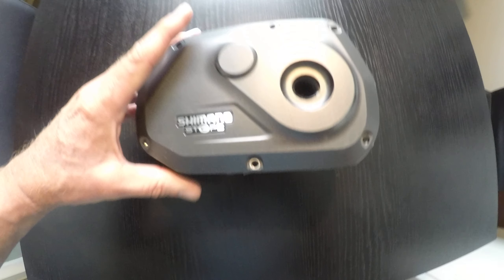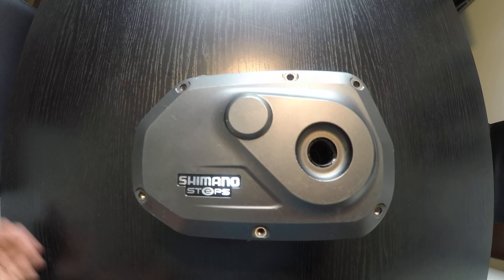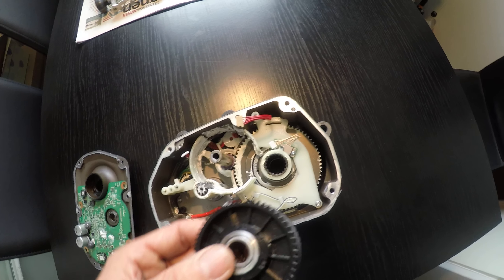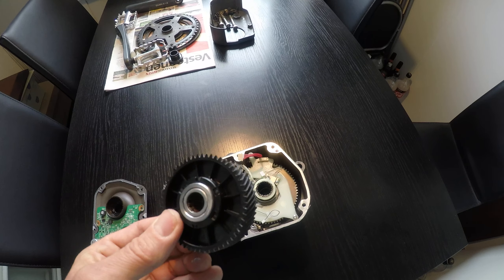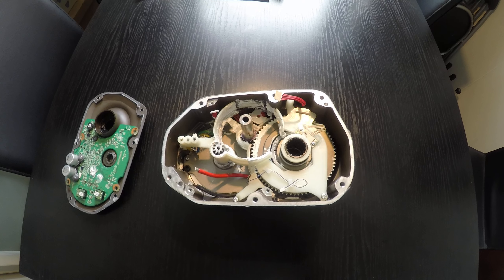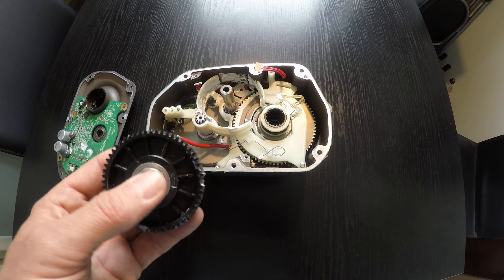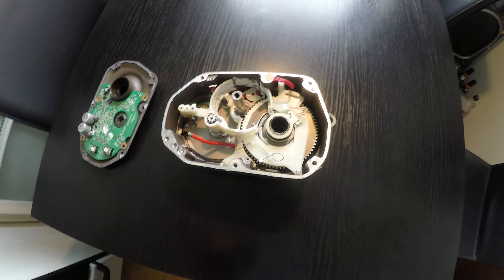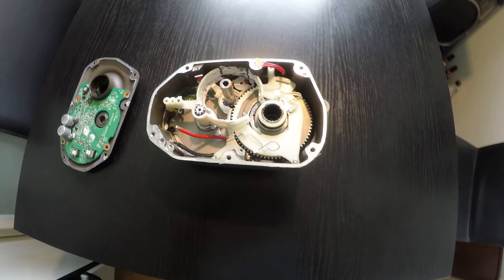Shimano Steps 6000 worn out due to not replaceable plastic gears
My experience with electric bike motor from Shimano Steps. Worn out after 12000 km. 7500 miles.

Sorry i don't use the right word for Worn sorry!

Wired = Worn